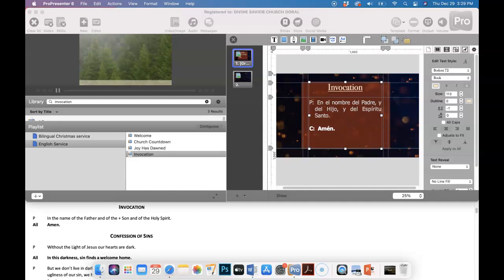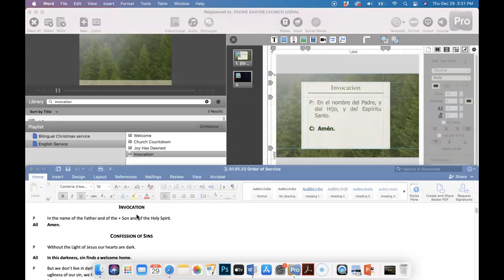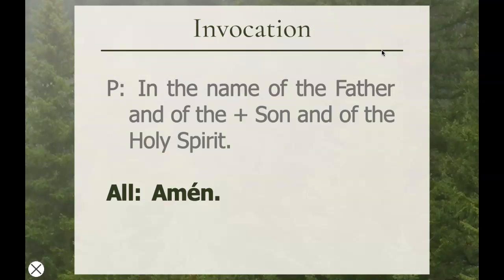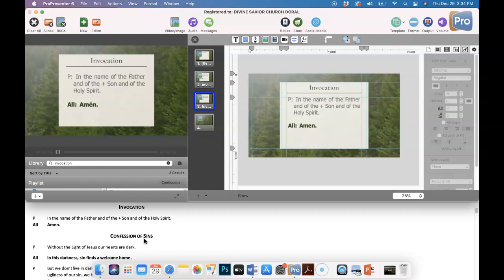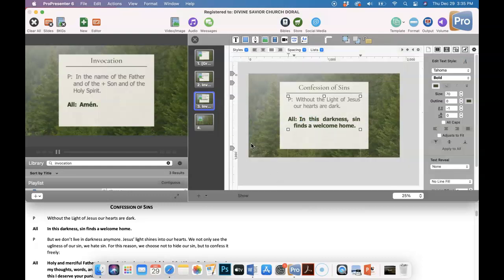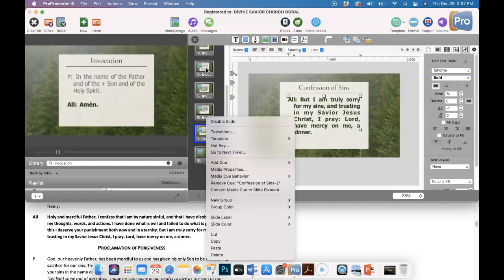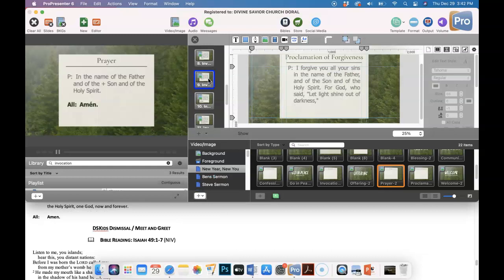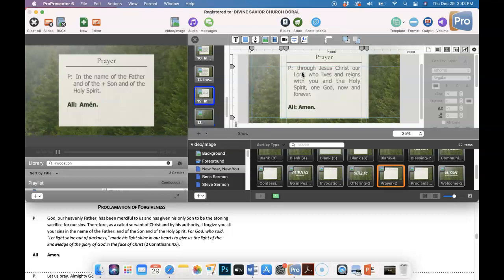Reuse Formatted Slides and Copy/Paste From Source Material